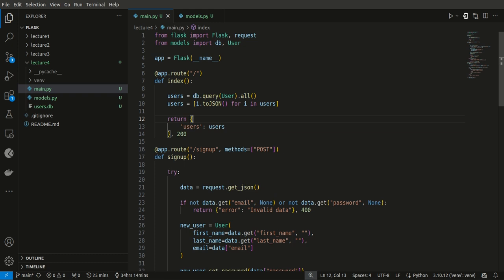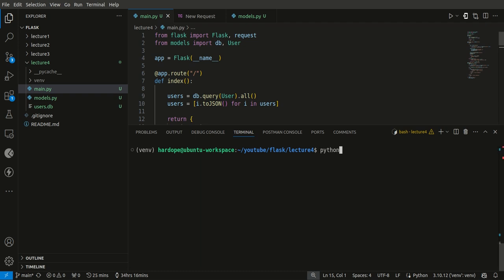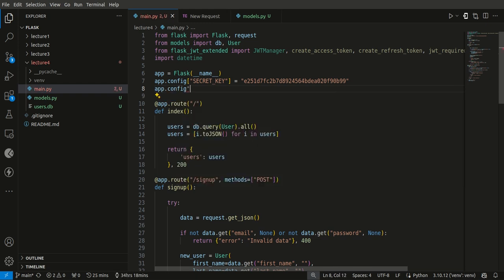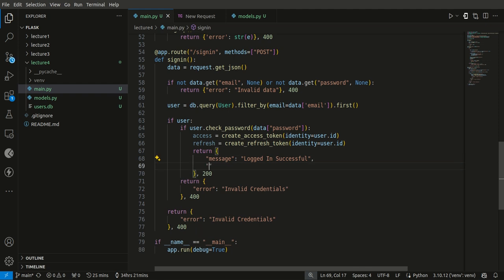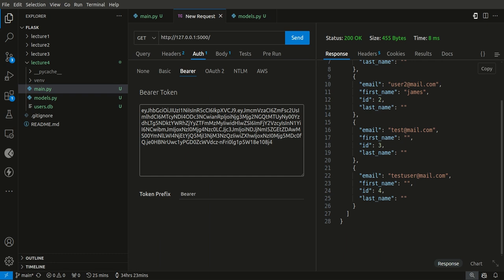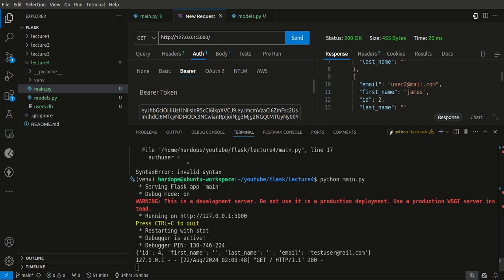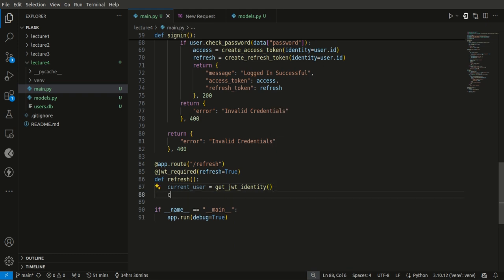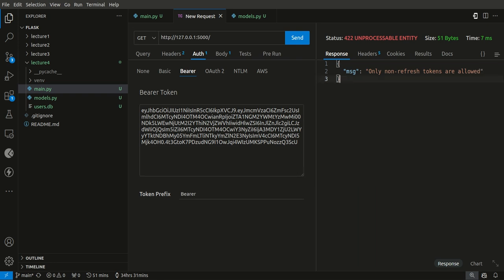Flask JWT Authentication - Access and Refresh Tokens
JWT Authentication in Flask Rest API